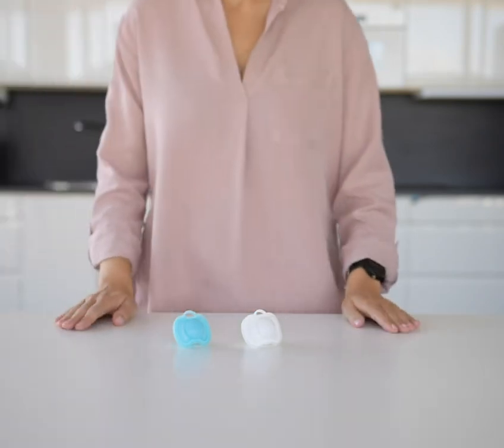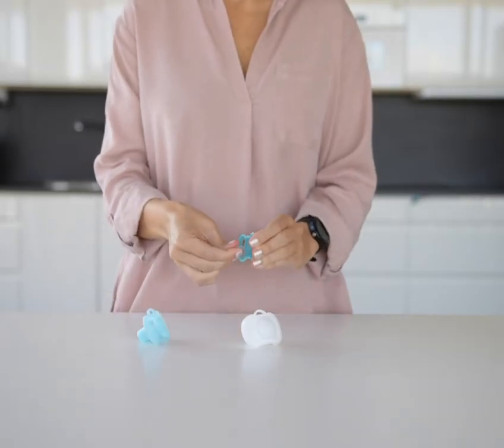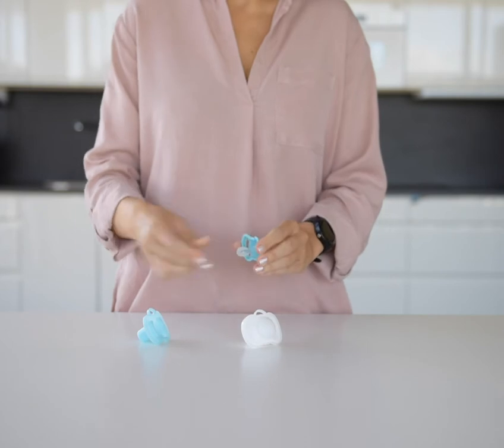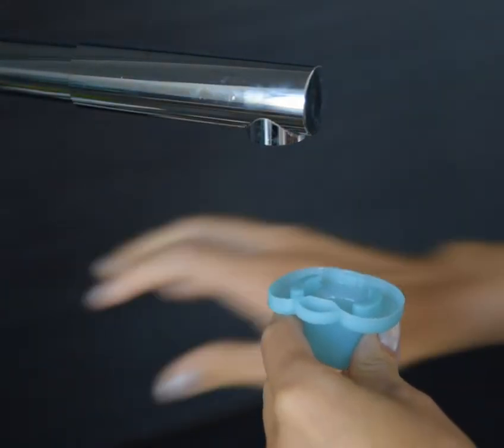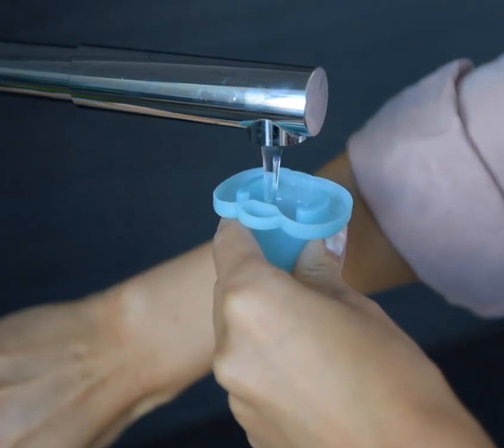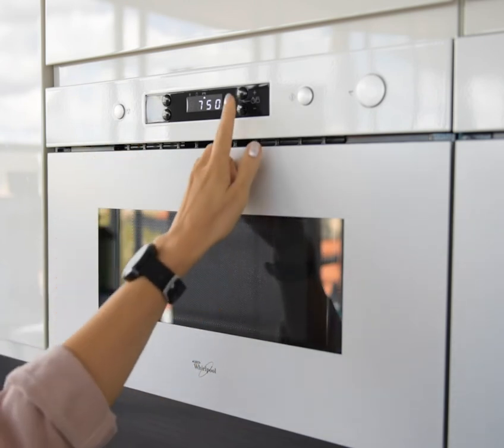Herobility Pacifier Tutorial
Here's how to get the most out of your Pacifier from Herobility!